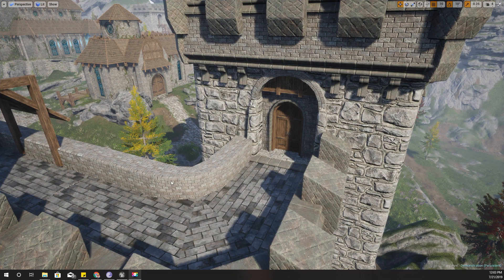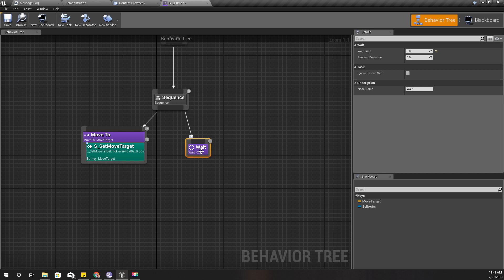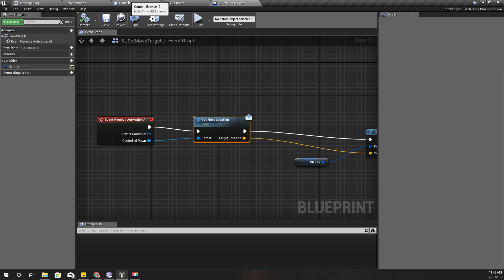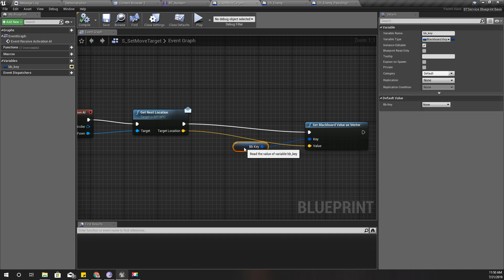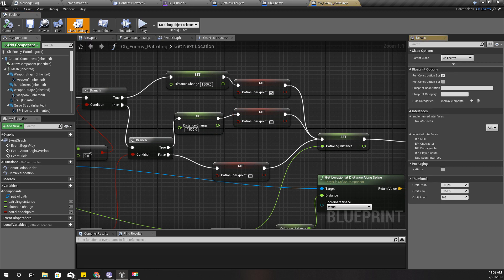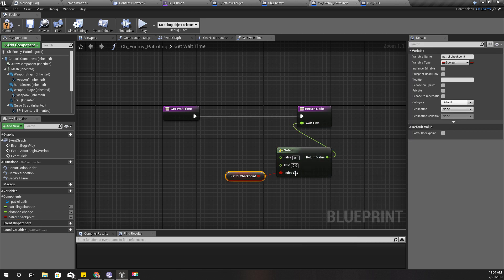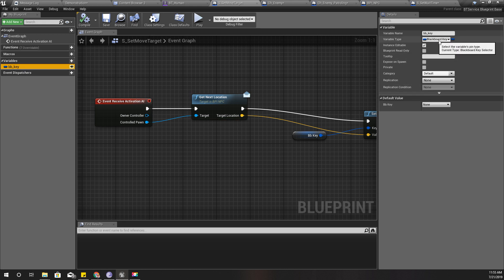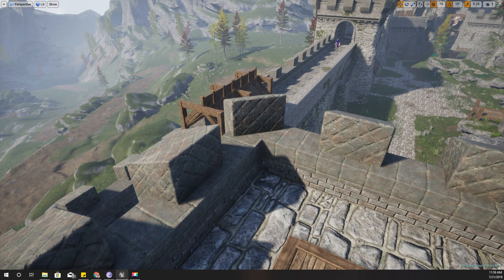Unreal AI Patrol - Wait at Checkpoints - UE4 Tutorials #220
I implemented a behavior tree based AI character patroling system in previous episode in unreal engine 4. Today, I am going to add an extra feature where the enemy character will wait without moving at certain points according to the given schedule. player can use that window to sneak pass that area or make a plan to proceed.